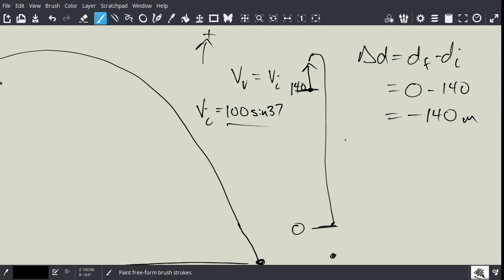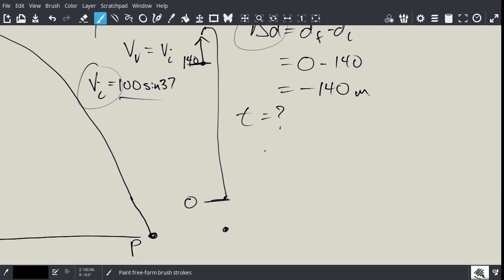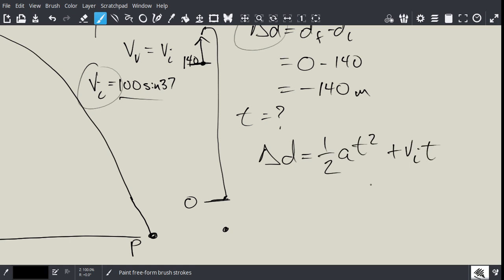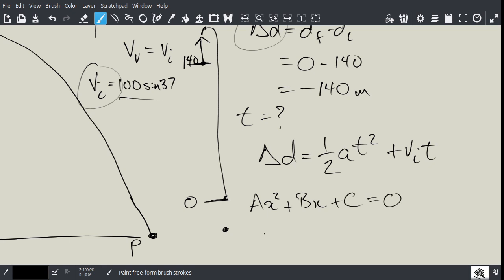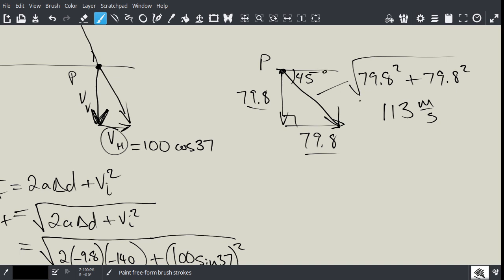physics 12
physics 11 review P. 63  #47